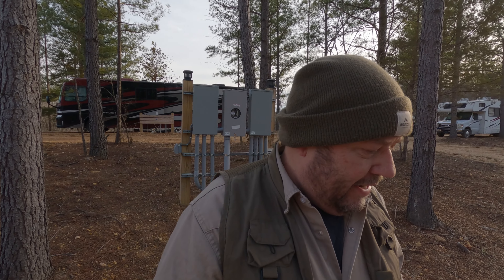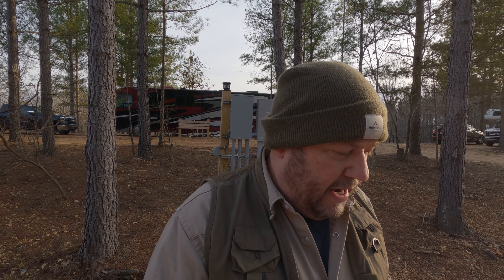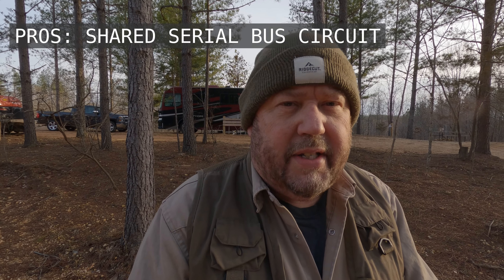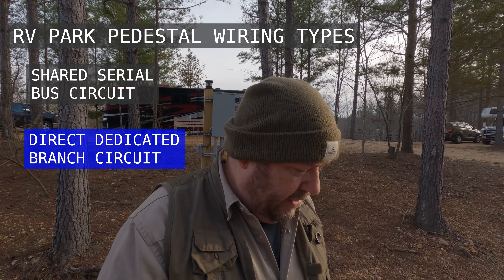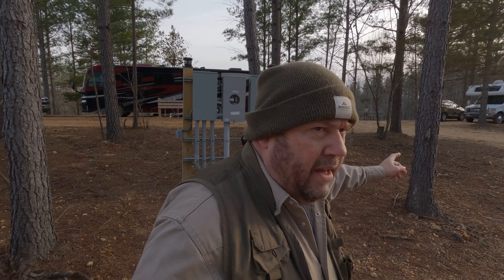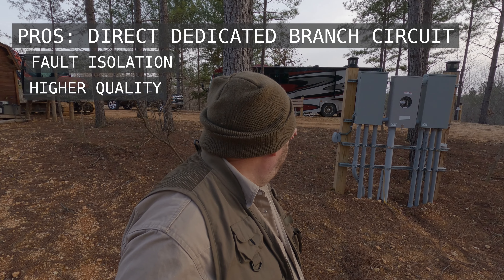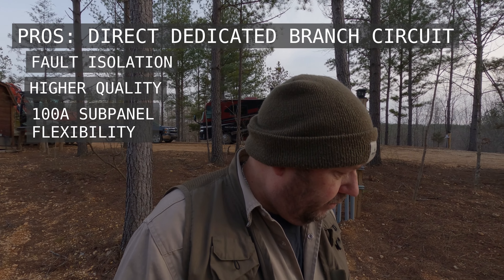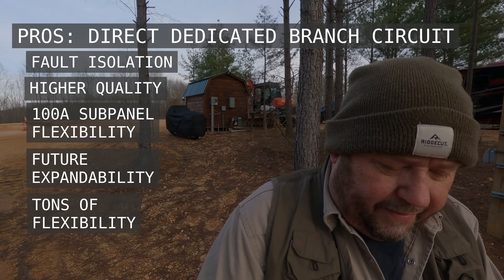RV Park's Fatal Error: Shared Power or Individual Circuits For Each RV Site?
Are you unsure whether to have one power circuit for all RV sites or one dedicated circuit & breaker per site? In this video, we'll discuss the pros and cons of each option to help you make the best decision for your RV park or campground. Ensure your guests have a comfortable and convenient stay with the right power setup!

Other YouTube Videos mentioned in this video

RV Power Panel (Siemens TL137US)
Emporia Vue Power Metering16

We are not RV Park experts and these opinions are only intended to show what methods we use when it comes to constructing our RV Park/Campground. Do not use this information as professional advice. Comet Troy is not an attorney, not a CPA, not a tax guy and not a relator in the State of Tennessee. The information presented in this video is his opinion and must not be accepted as fact without doing your own due diligence and research. ie. He isn't responsible for any bad decisions made after watching the information presented in this video. Consult your own legal, financial, tax, real estate and other professionals before making decisions that could have a substantial impact on your future. You've been warned!

Additional Disclaimer (Not an Electrician): Comet Troy is not a licensed electrician and is sharing his personal opinion gained from building his own RV park and research he has performed. We highly recommend hiring a qualified and licensed electrician in your area who knows the local electrical codes and has the experience to ensure your electrical project success. If you are an electrician, are watching this video and have additional commentary, we encourage you to chime in with a comment to help our other subscribers!

Contents
00:00 Introduction
00:50 One Shared Circuit for Multiple RV Sites
04:30 Dedicated Circuit for Each RV Site
10:14 Comet Troy's Opinion/Recommendations